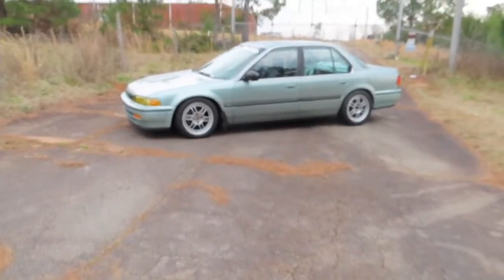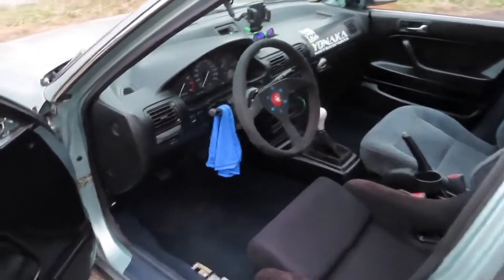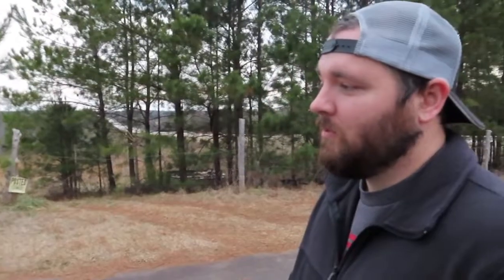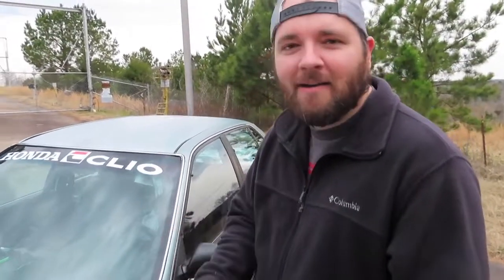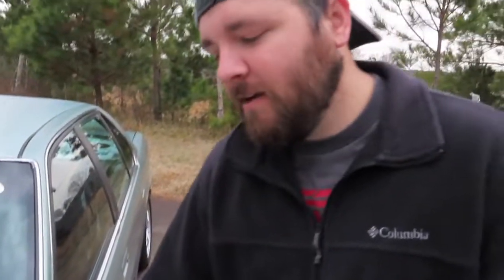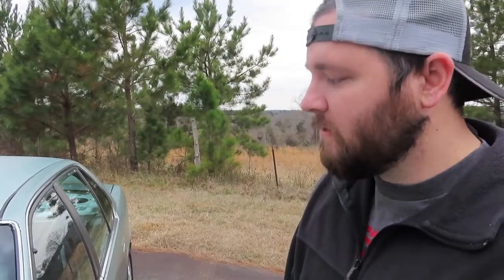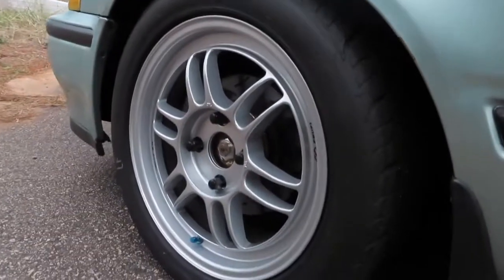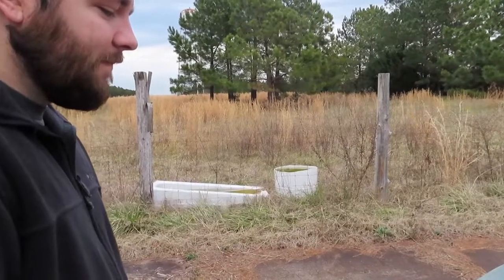The Ultimate CB7 Accord! Local Spotlight Vlog #3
One thing I want to do with my channel is feature people who I have met in my automotive experience.  I love cars, motorcycles, anything with wheels.  So why not share with the you.  Today we are looking at one of my best friend's CB7.  Logan operates Homestead Hondas. He built a 1992 Honda Accord CB7. Listen to his story and follow him on Instagram @homesteadhondas